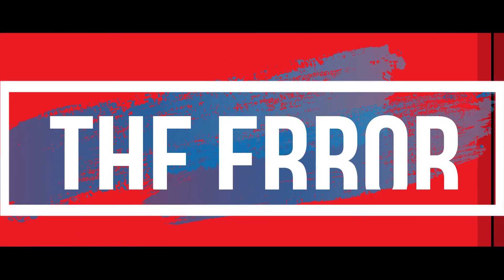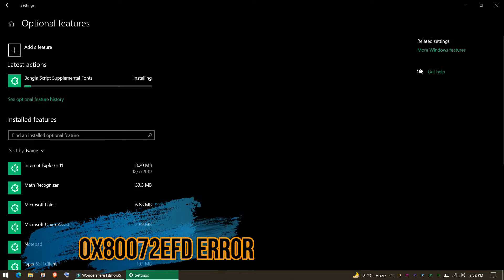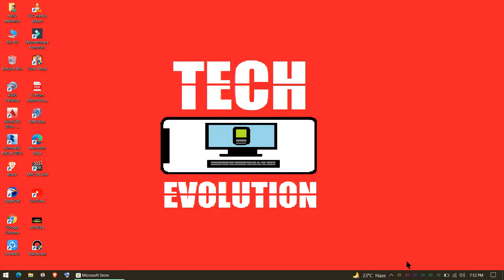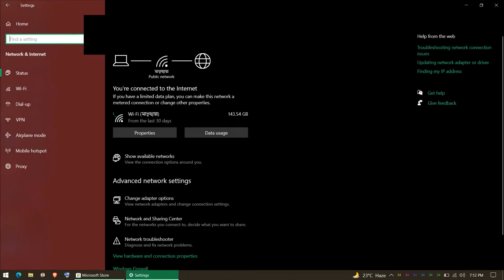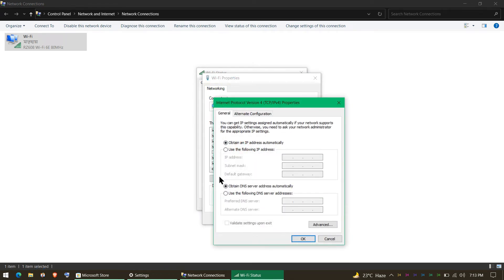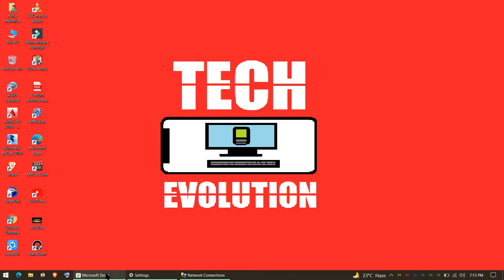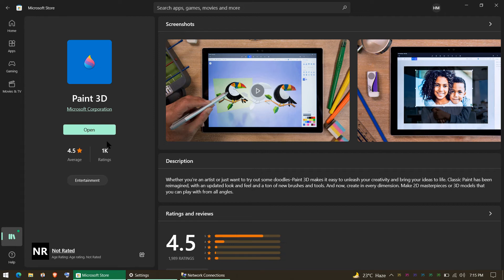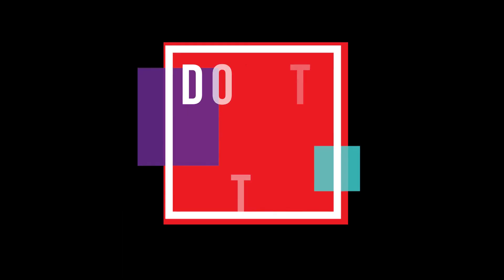✅Fix Microsoft Store app not Downloading ❌ Optional Feature Install Failed 💻Windows 10 (0x80072EFD)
How to Fix 0x80072EFD windows store not downloading error, optional feature install error, Check your internet connection error is fixed.

Microsoft windows 10 store apps not installing : This is a very common error for windows 10 users. This is visible when you try to install games or software from store. Download starts but never stops. So, eventually you can not install anything.

Similar error occurs during installing optional features. In this video I attempted installing wireless display, it fails at first and following my method, I was able to install wireless display.

The error "Check your internet connection, We couldn't connect to the service. Error code 0x80072EFD" . To fix this:

First Turn off metered connection
Then Change DNS server
Finally, Check again

That's all, if you follow me step by step, you'll no longer have the problem left. Please let me know how you feel about this video.

Time Codes:

0:00 Check your internet connection error
0:12 Optional feature error
0:25 Windows 10 store download error
0:43 Intro
0:53 Fix Store error 0x80072EFD (Turn off metered)
1:14 How to Fix 0x80072EFD (Change DNS)
2:20 Check
2:58 Alternate fix 0x80072EFD
3:09 Outro